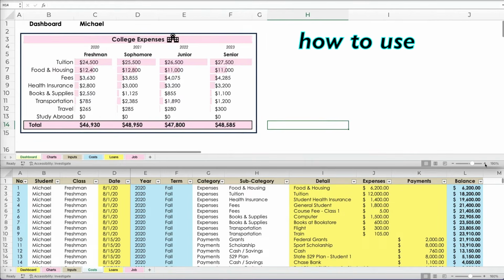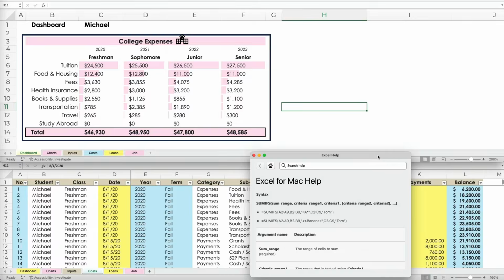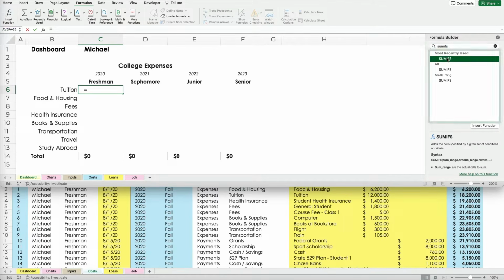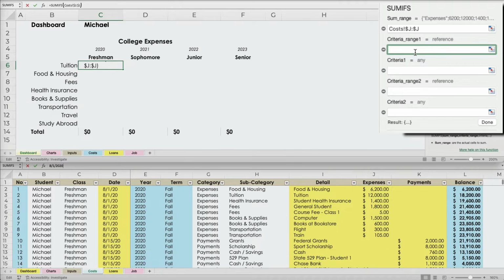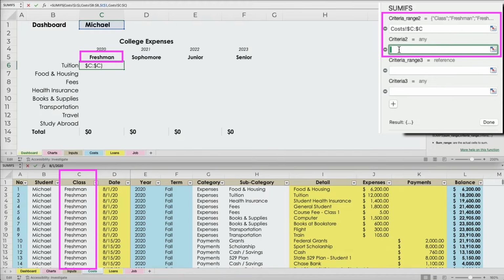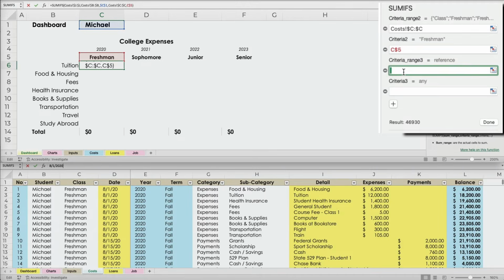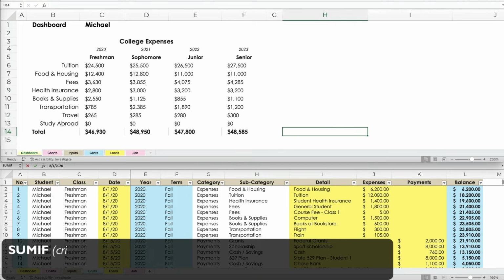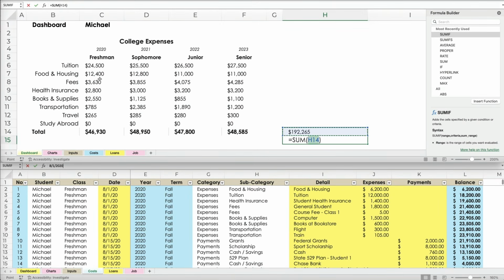SUMIFS in EXCEL with Multiple Criteria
Learn how to use SUMIFS & SUMIF in Excel with multiple criteria.

---CHAPTERS
00:00 - Intro
01:00 - Insert SUMIFS Function in Excel
03:12 - Use SUMIF Function